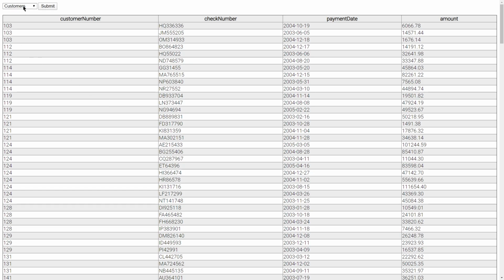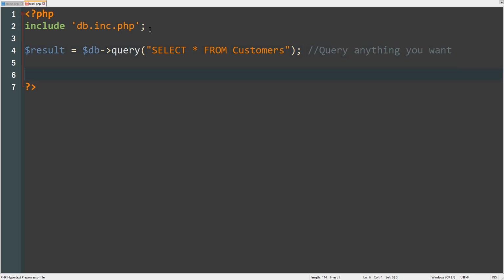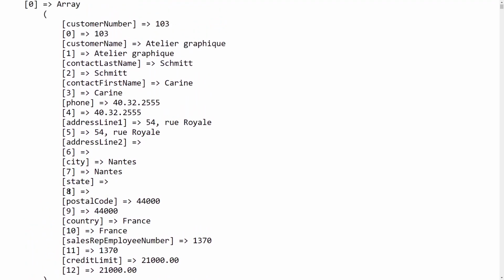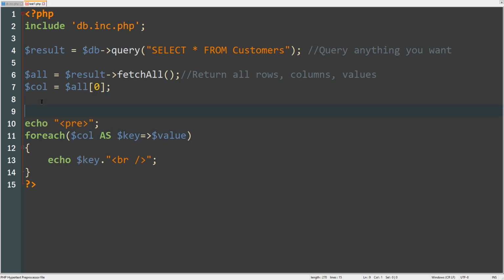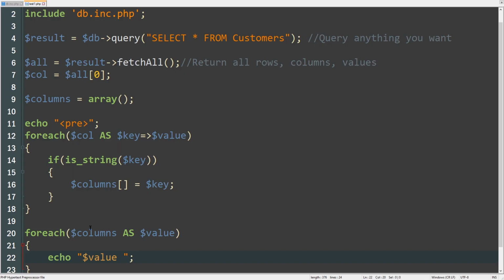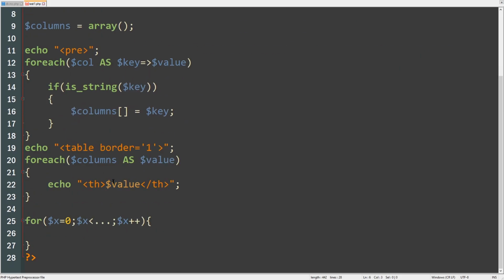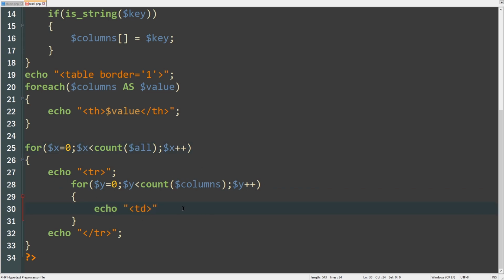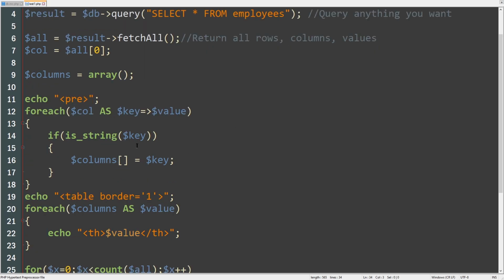How to show the entire MySQL table with PHP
I apologies for the reverb, I didn't know it was on when recording!
In this video I show you how to display data from your database onto your PHP page without knowing any of the column names.